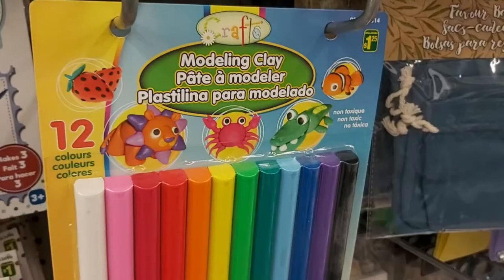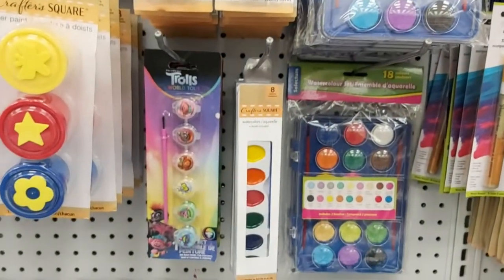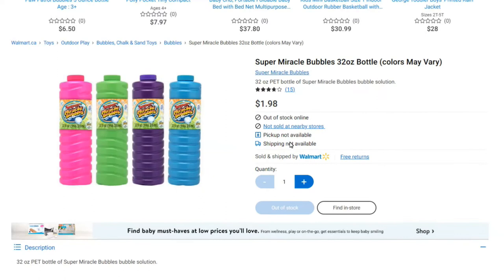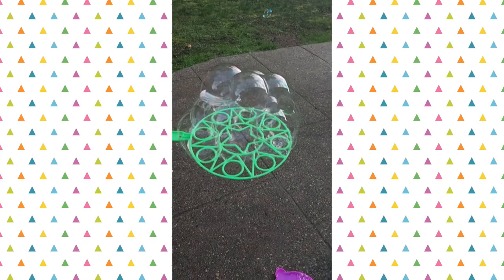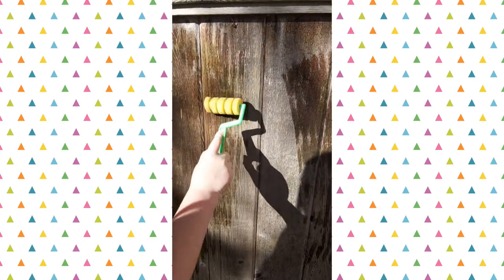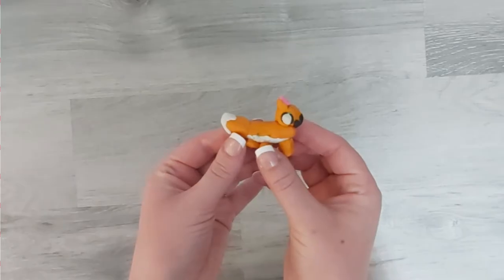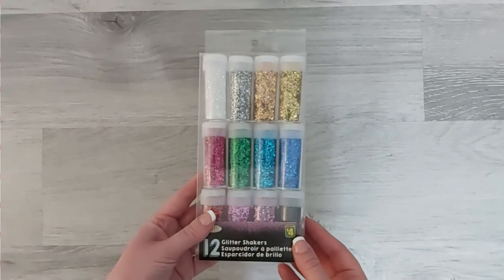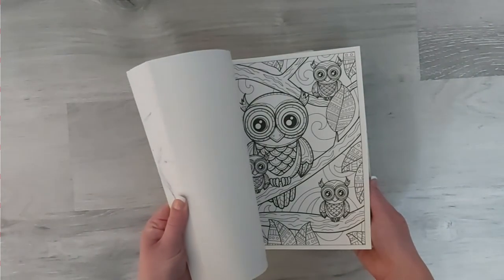7 Favorite Dollar Tree & Dollarama Items for Kids